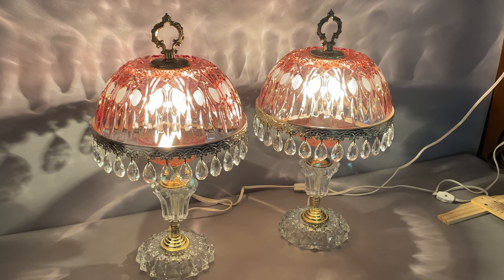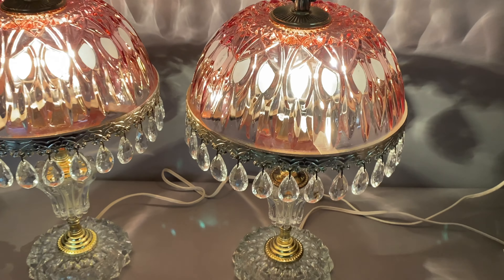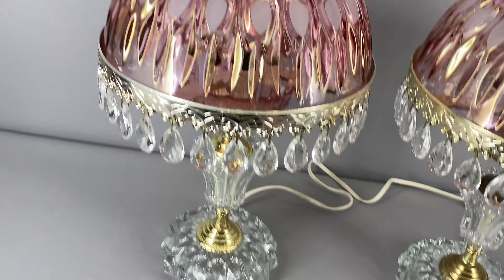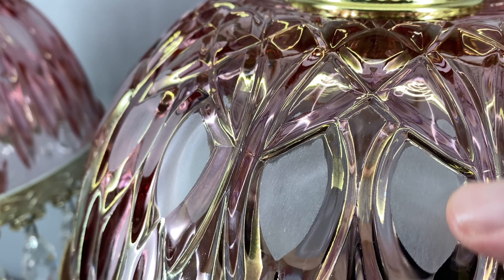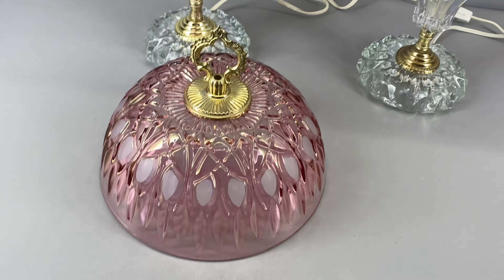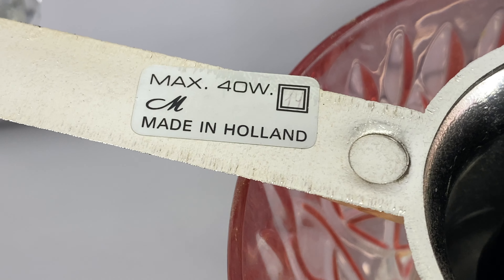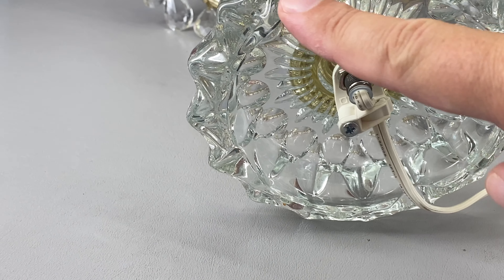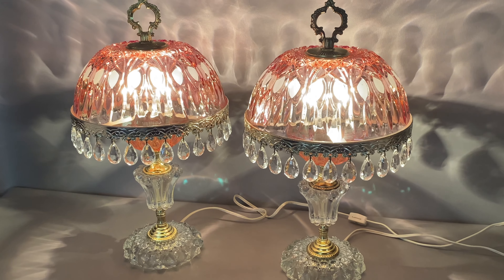Beautiful Vintage Pair of Large Michelotti Crystal Prism Boudoir / Table Lamps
Beautiful Pair of Large Michelotti Crystal Prism Boudoir / Table Lamps. Made in Holland. This video is designed to complement the eBay listing for these beautiful lamps. It should help assist any potential buyer in evaluating the product before purchasing.